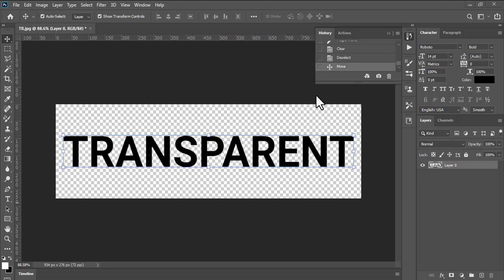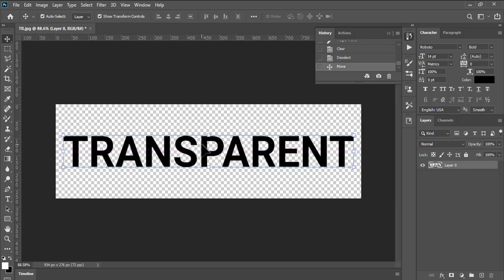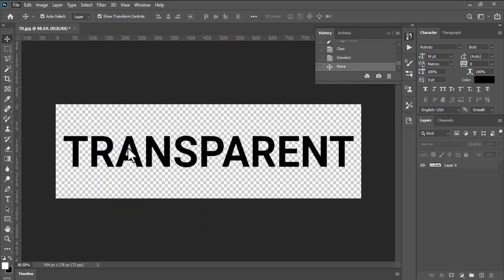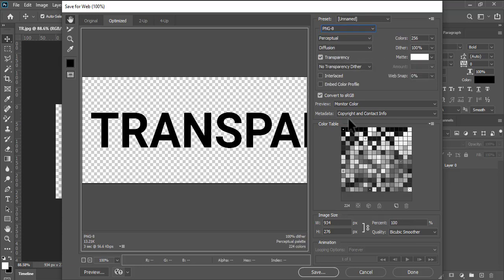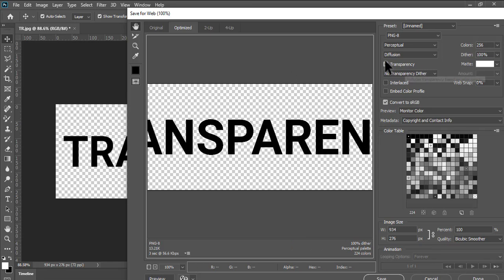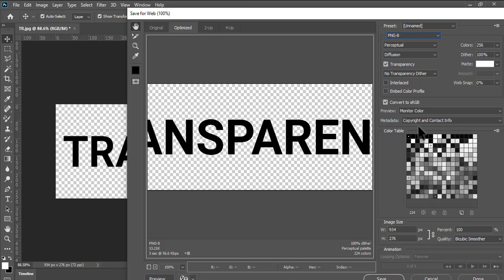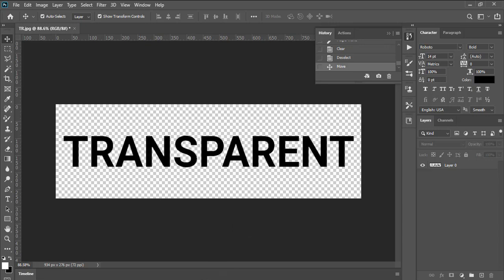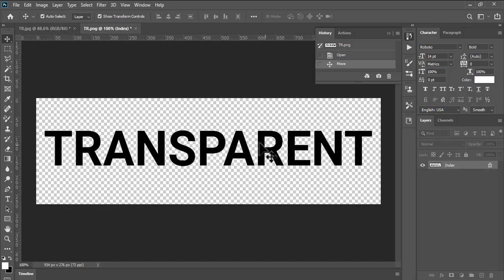Day 28: How to Export Transparent Background in Photoshop (Quick & Easy Tutorial)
Want to export an image with a transparent background in Photoshop? 🖼️ In this quick tutorial, I’ll show you step by step how to remove the background and properly export your file as a PNG with transparency.